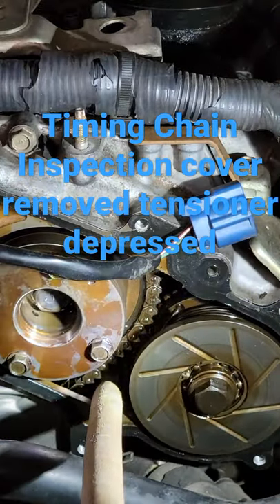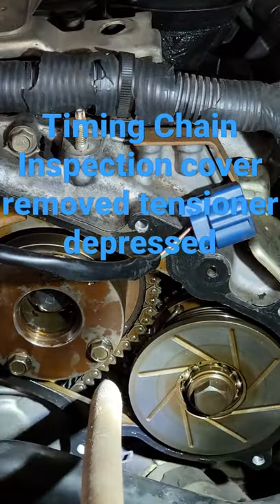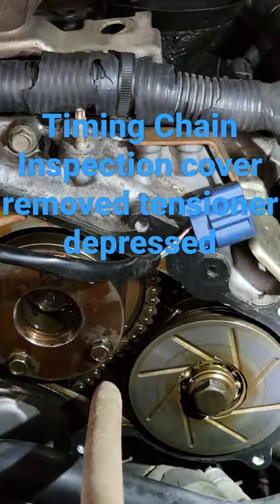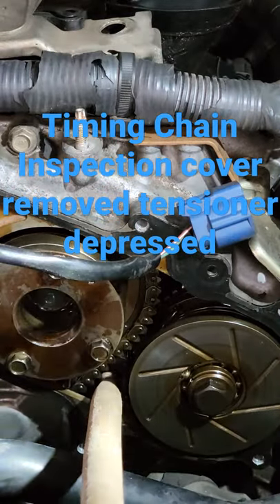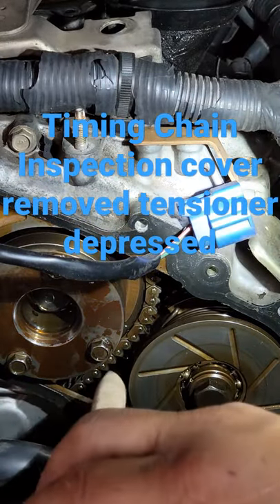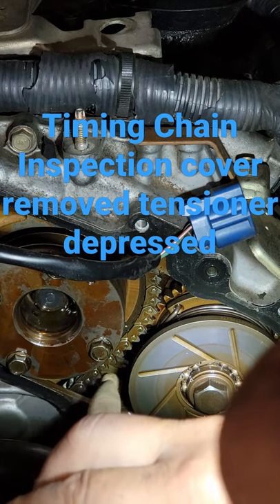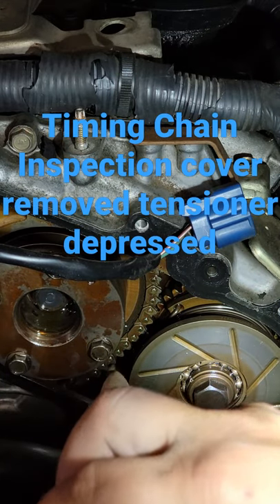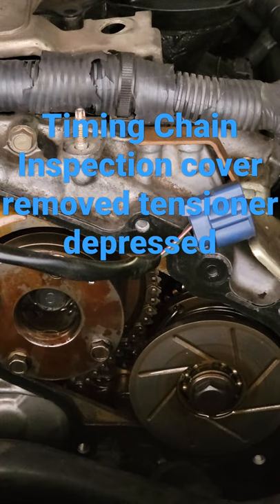November 9, 2021 Infiniti G35, Driver Side Timing Chain inspection cover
Found Metal shavings under the Cam Sprockets